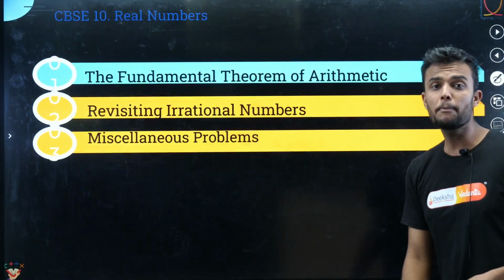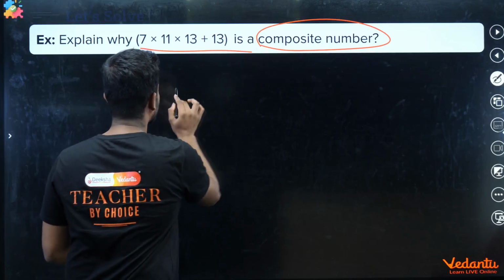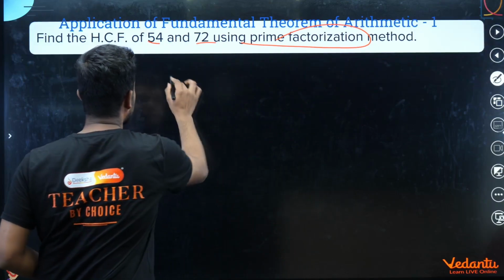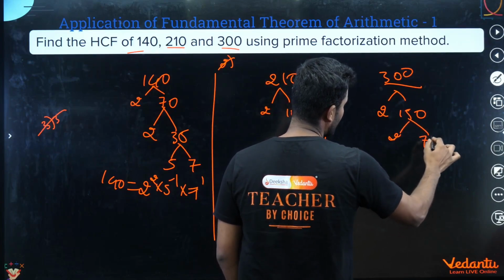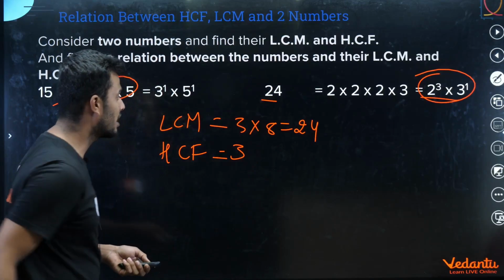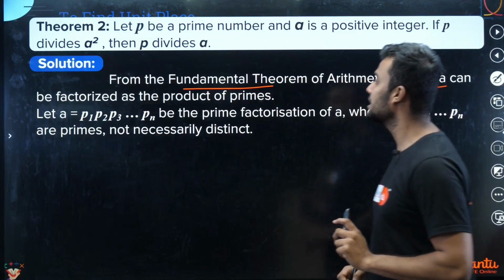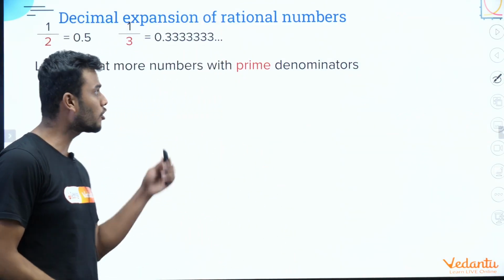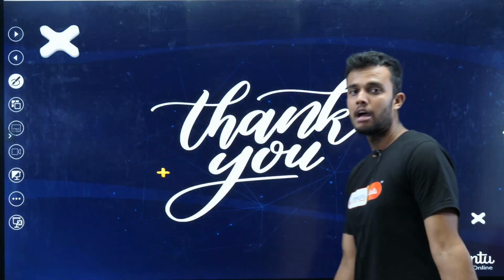REAL NUMBERS in 20 Mins🔥| Score Full Marks | Class 10 Maths | Suhas Sir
🔢 REAL NUMBERS in 40 Mins🔥 | Score Full Marks | Class 10 Maths | Suhas Sir

Embark on an efficient journey through Real Numbers with this power-packed 40-minute session, crafted to help you score full marks in your Class 10 Maths exam. Presented by Suhas Sir, this tutorial covers essential concepts, properties, and problem-solving strategies.

📚 Key Highlights:
1️⃣ Quick Overview: Covering the fundamental concepts of Real Numbers in a concise timeframe.
2️⃣ Properties Unveiled: Understanding the properties and characteristics of real numbers.
3️⃣ Problem Solving: Demonstrating the application of real numbers through example problems.
4️⃣ Exam Tips: Strategies to approach real numbers questions and maximize your scores.